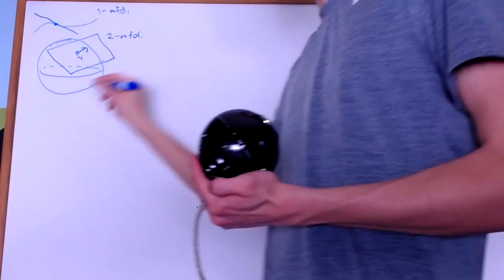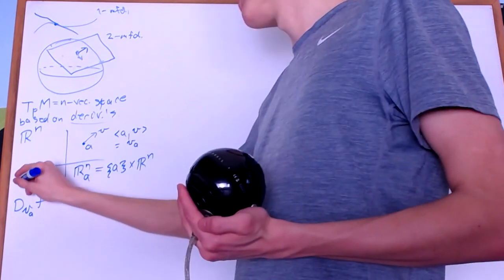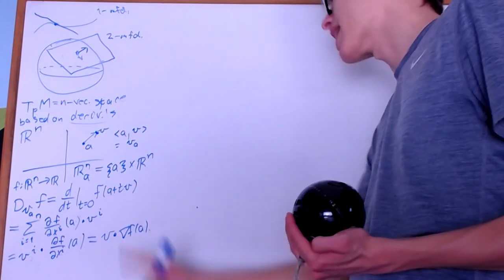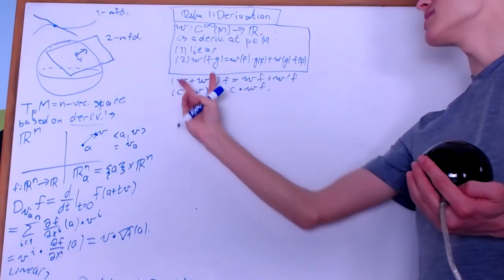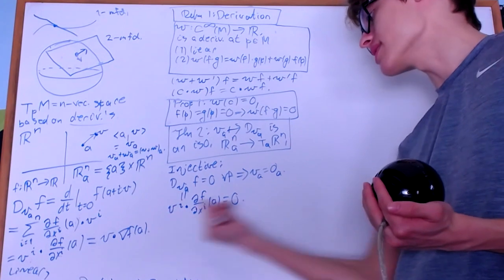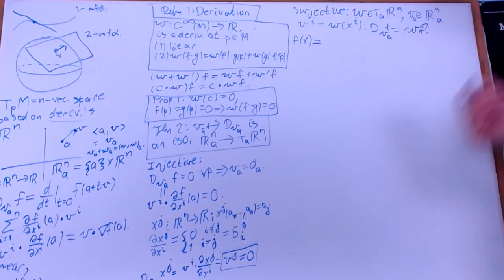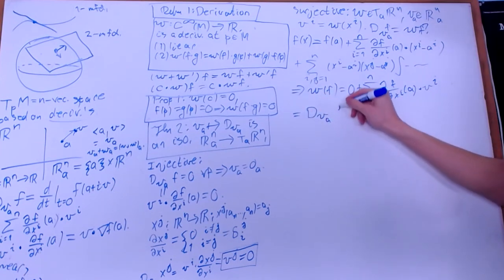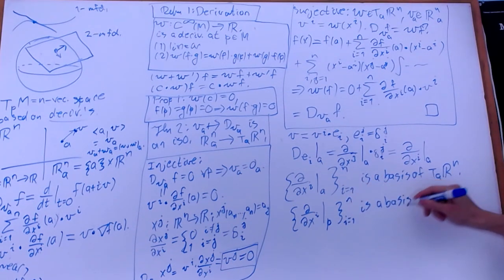Manifolds 4.1 : Introduction to the Tangent Space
In this video, I introduce the tangent space, and prove that the tangent space of arbitrary euclidean space is the same dimensional (real) vector space.